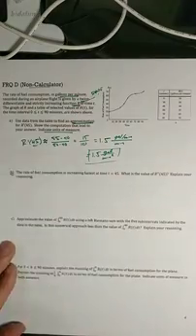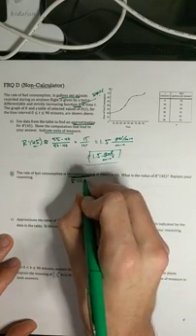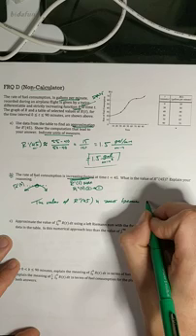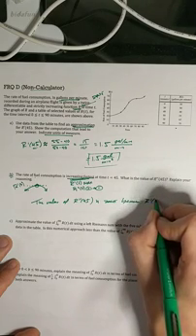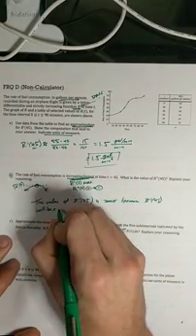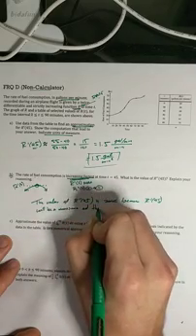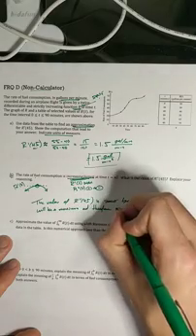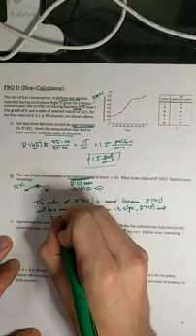Q1 IA Practice FRQ D pt. A/B